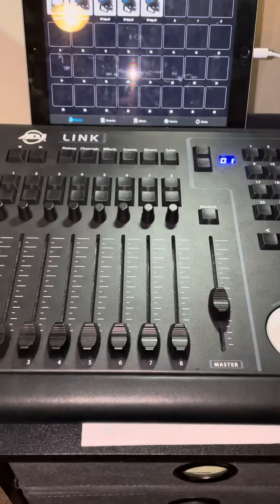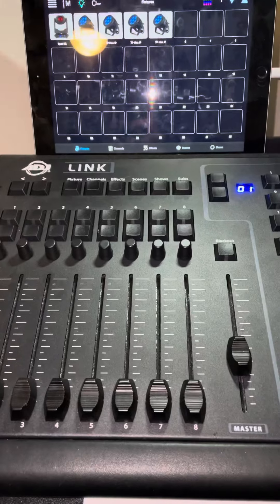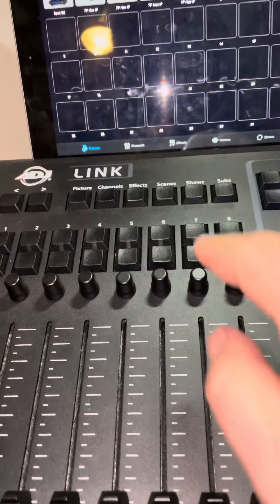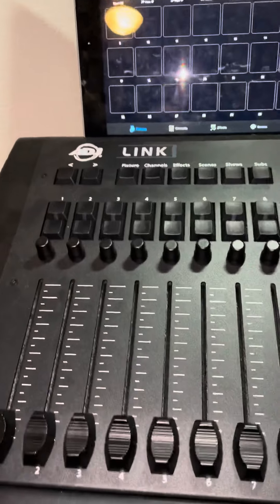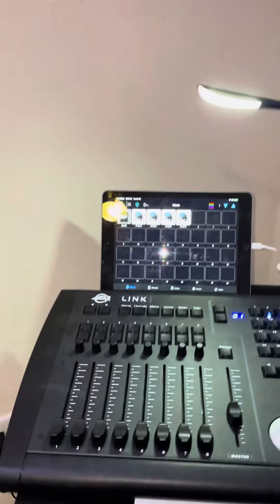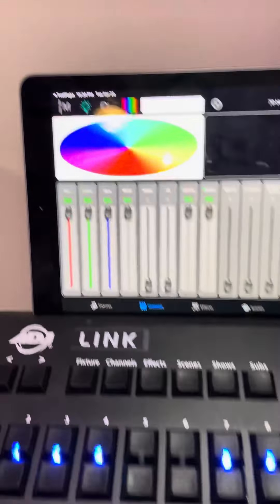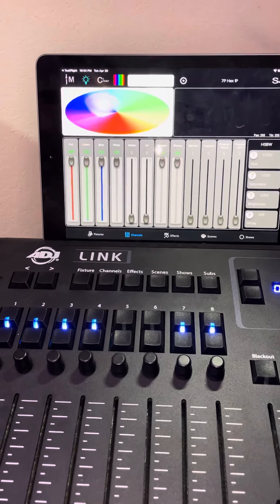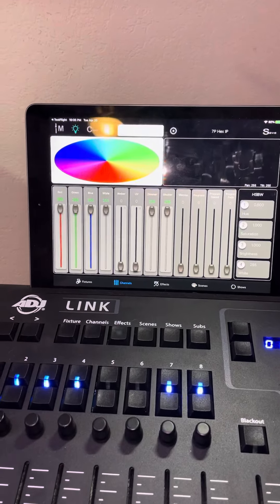ADJ Airstream LINK “AT FULL” new feature!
Mike Turner, Central USA Sales Manager offers a quick, raw, home office demo of how the new “at Full” feature works in the upcoming LINK app update.